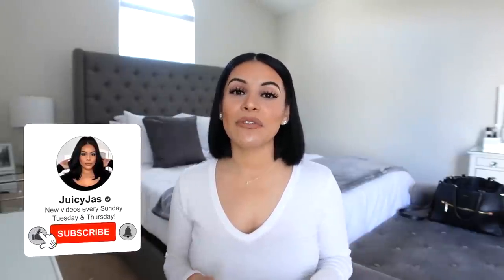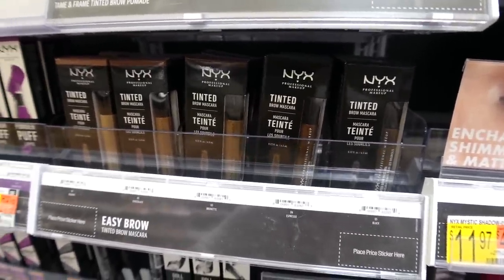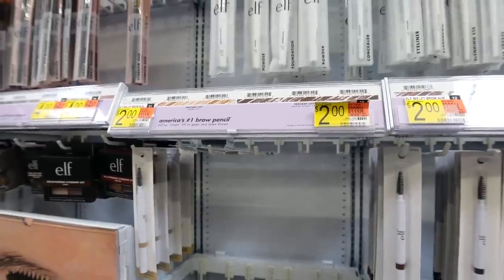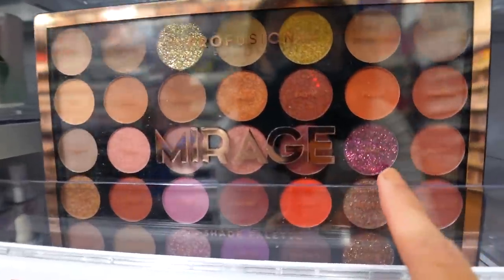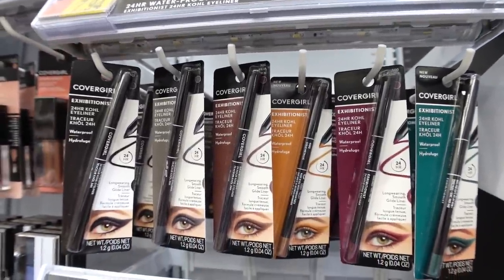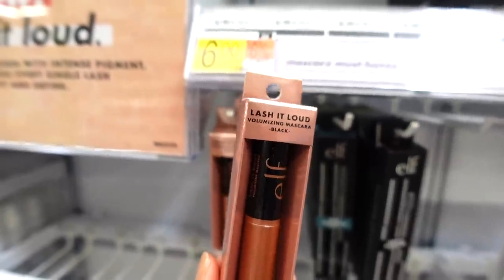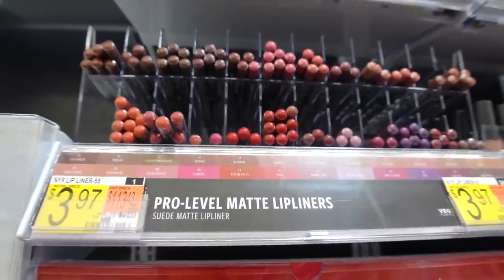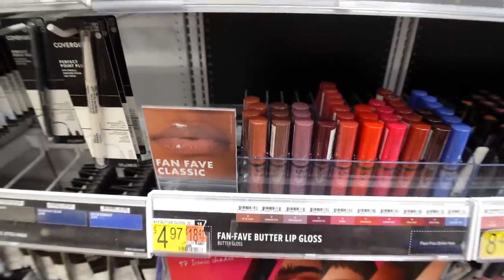THE ULTIMATE DRUGSTORE KIT FOR BEGINNERS AT WALMART! (everything you need)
BROWS:
- NYX Micro Brow Pencil
- NYX Tame & Frame Brow Pomade
- ELF Liner & Brow Cream
- NYX Tinted Brow Mascara

EYES:
- ELF Sheer Eyelid Primer
- Profusion Eyeshadow Palettes
- NYX Epic Ink Eyeliner | Black
- Covergirl Exhibitionist 24 Hour Kohl Liner | Black & Rich Brown
- ELF Lash It Loud Mascara
- Kiss # 11 Lashes
- Kiss Strip Lash Adhesive

FACE:
- ELF Total Face Sponge
- ELF Facial Oil Mist
- NYX Bare With Me Multitasking Spray
- Hard Candy 12 Hour Grip Primer
- Covergirl TruBlend Matte Made Foundation | M10
- NYX Born To Glow Foundation | Medium Olive
- ELF Hydrating Camo Concealer | Medium Peach
- NYX Can't Stop Won't Stop Concealer | Vanilla
- NYX Sweet Cheeks Blush Tint
- ELF Cream Contour Palette
- Milani Silky Matte Bronzer | 03
- ELF Sculpt & Shade Contour Palette
- Milani Baked Blushes
- Burts Bees Blushes
- Profusion Blush III Palette
- ELF Halo Glow Setting Powder
- Covergirl Trublend Loose Mineral Powder
- Milani Baked Highlighters
- Milani Strobing Highlighting Powders
- Milani Stellar Lights Highlighting Palette
- Milani Make It Last Setting Spray (original for normal/combo skin)
- Milani Make It Last Matte Setting Spray (oily skin)
- Milani Make It Last Dewy Setting Spray (dry skin)

LIPS:
- Milani Understatement Retractable Lip Liners
- NYX Suede Matte Lip Liners
- NYX Slim Lip Pencils
- Milani Color Statement Lipsticks
- Milani Satin Matte Liquid Lipstick | Lavish
- NYX Butter Glosses | Fortune Cookie + Madeline

💖 WHAT I'M WEARING:
- Shirt + Earrings | Target
- Necklace | Kohls (Lauren Conrad Line)
- Foundation | Catrice True Skin Hydrating
- Cheeks | BH BFF Snatched Face Palette
- Lashes | Lily Faux Mink in Miami Flare
- Lip Combo | NYX Lip Liner in Natural Topped w/ UOMA Beauty Lipstick in Eartha

xoxo,

Jasmine ♡ | JuicyJas